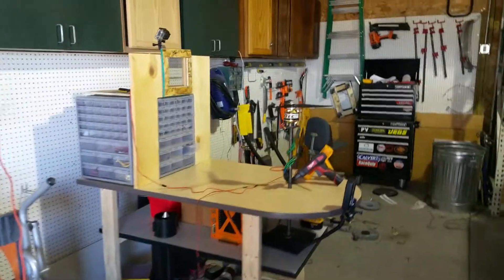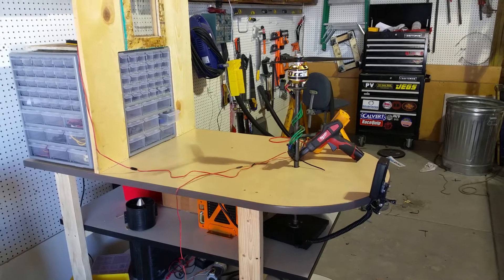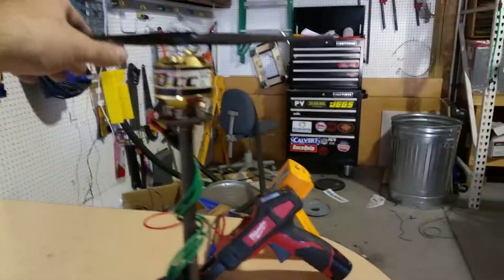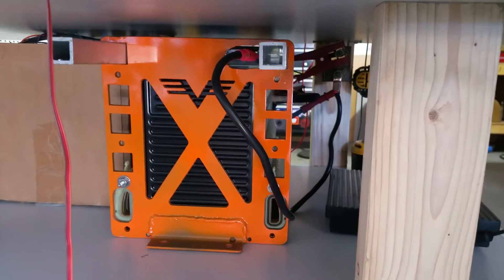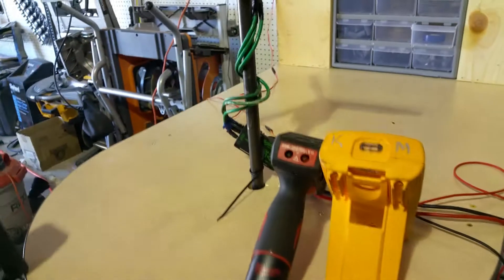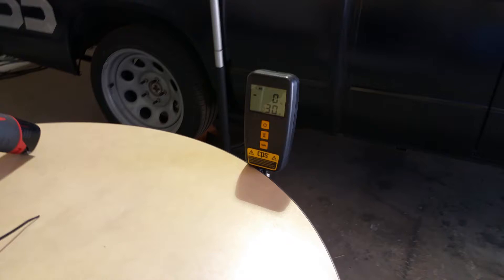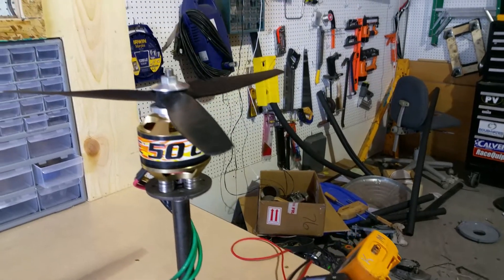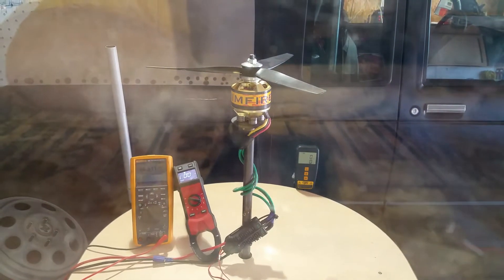The new motor / propeller test bench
I spent a few hours and threw together a new workbench  / electric motor test stand with scrap.  I should be able to do static thrust testing up to 200lbf but I never expect to do half that.  The power source is a 2013 Chevy Volt 48V module with an Albright contactor.  Instrumentation is a CPS CS220 scale, FLIR and DMMs for voltage and current.  Future improvements are a shunt and arduino as a DAQ.